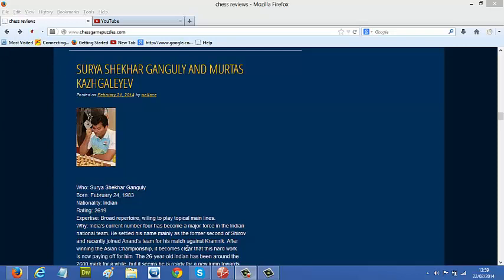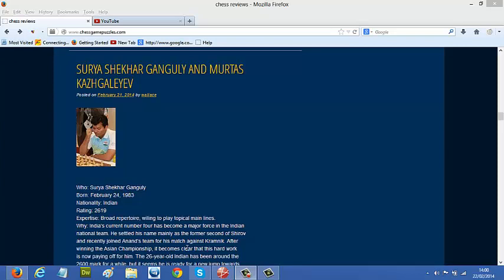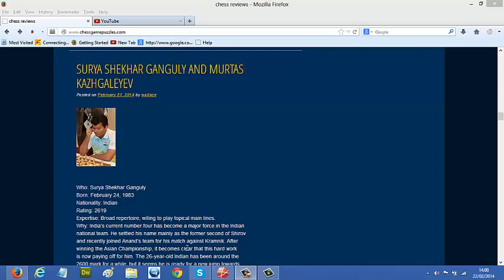ganguly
Surya Shekhar Ganguly